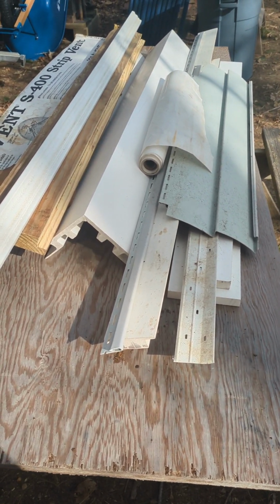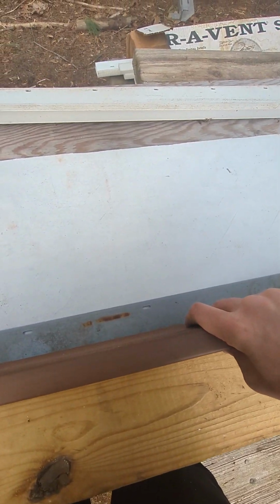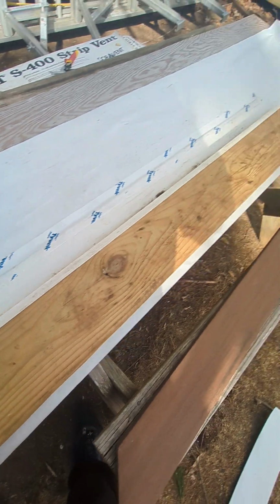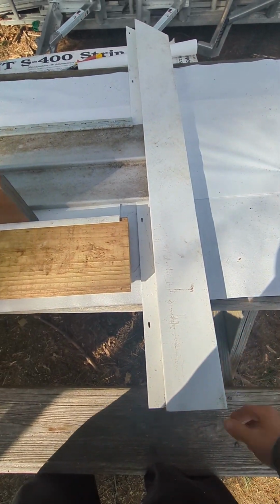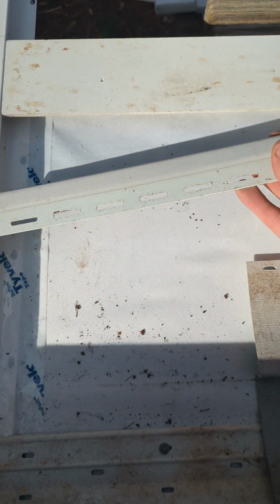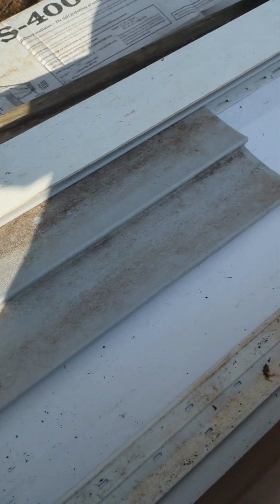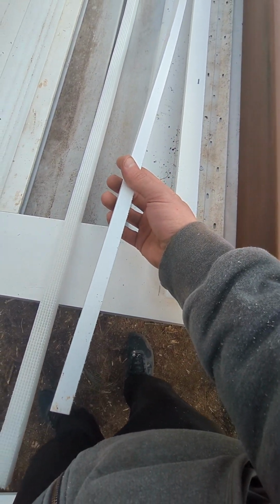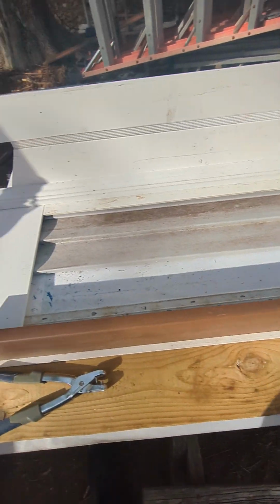Vinyl Siding, Flashing, Pre-Flanged Trim Tips